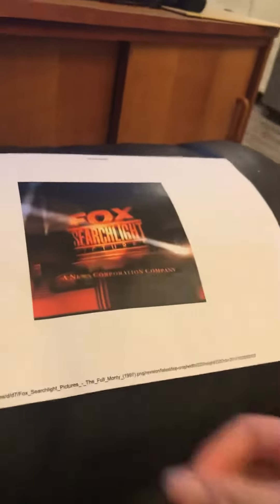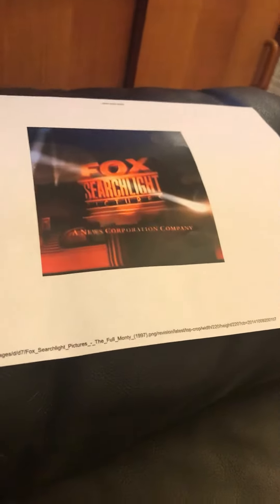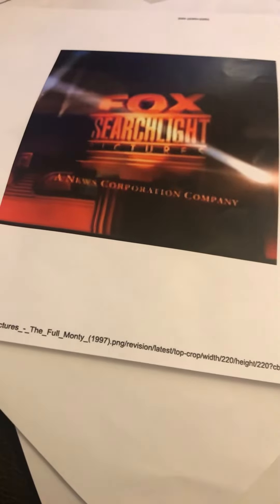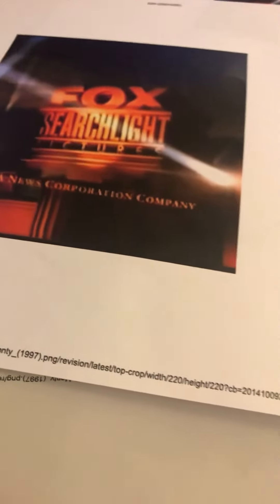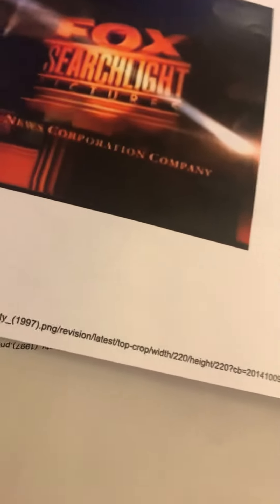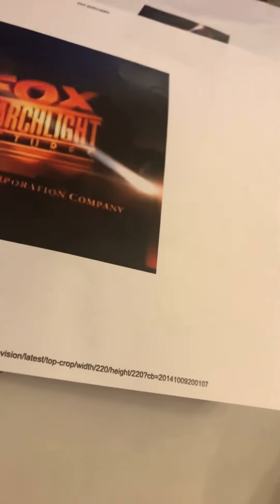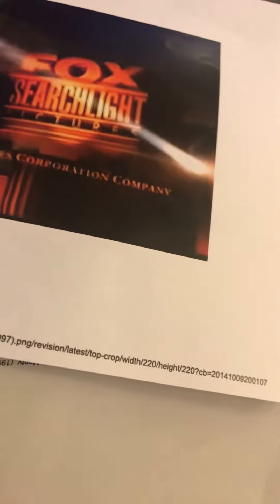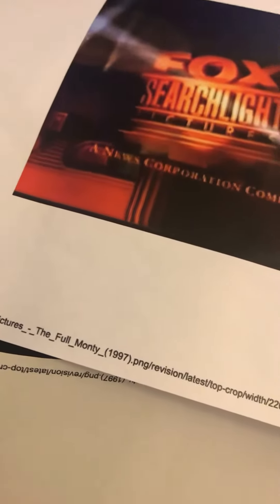I made pictures print Fox Searchlight Pictures from the full Monty 20th Century Fox from Braveheart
It is very nice and enjoy your beautiful pictures